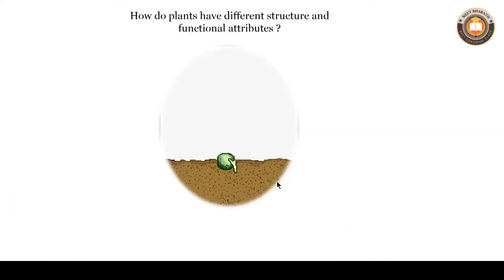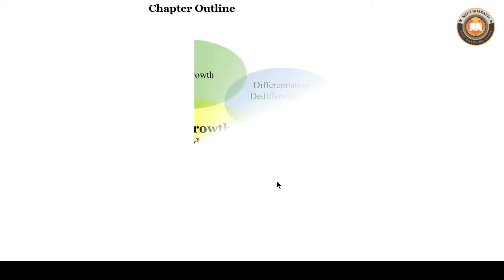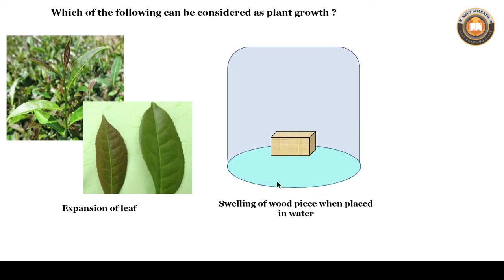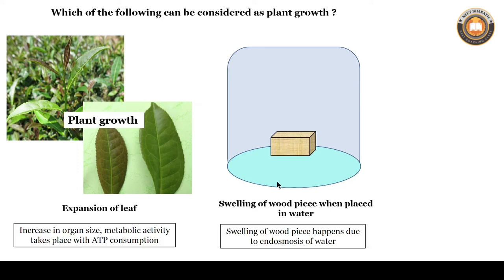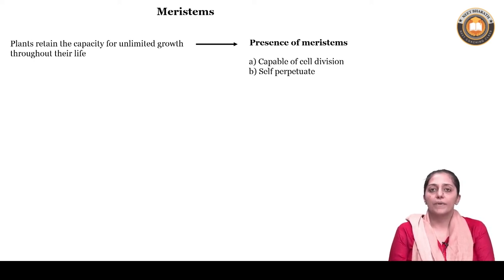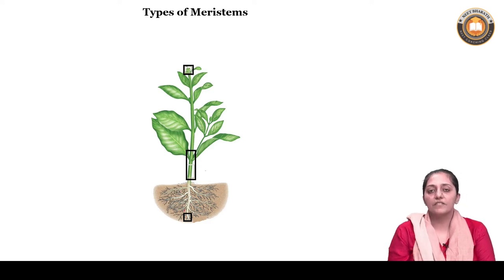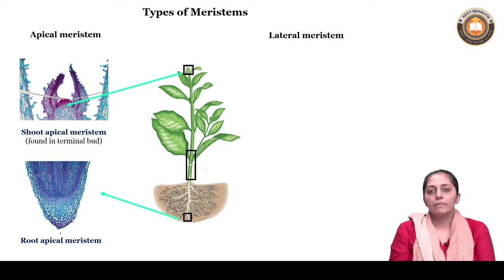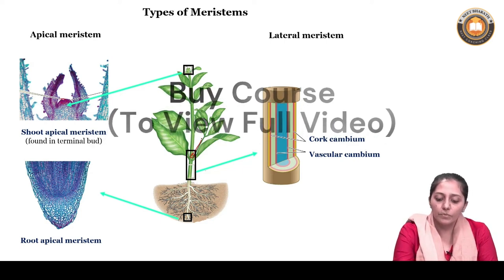Plant Growth and Development - Part #1 | Video Lecture | Class 11 Biology | neetbharath.in | Neet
Plant Growth and Development Part #1 Class 11 Biology Neet Bharath Tutorials updated Class 11 Biology Video Lectures